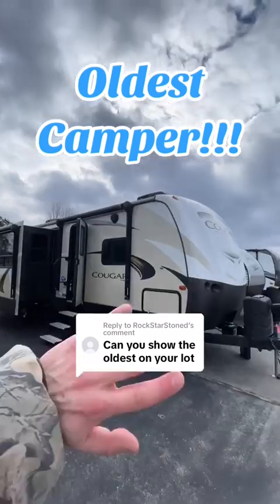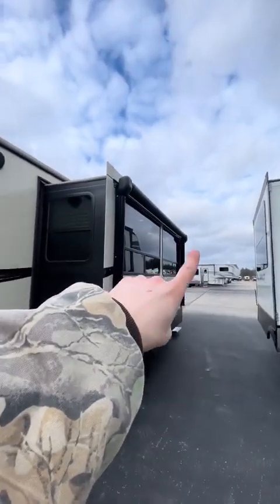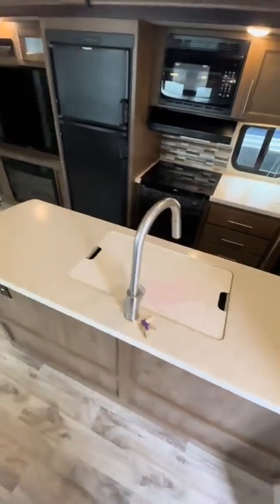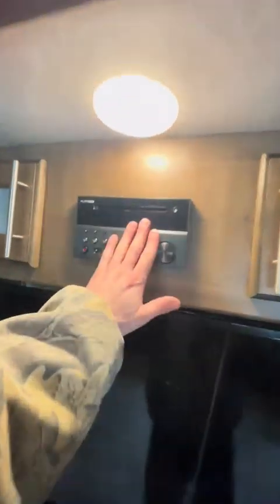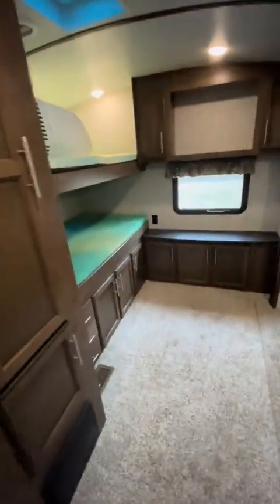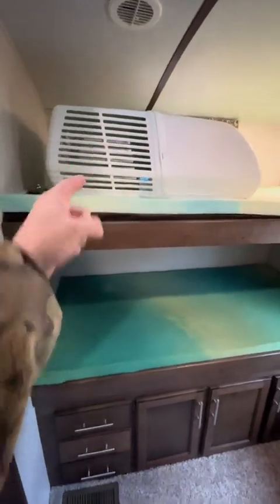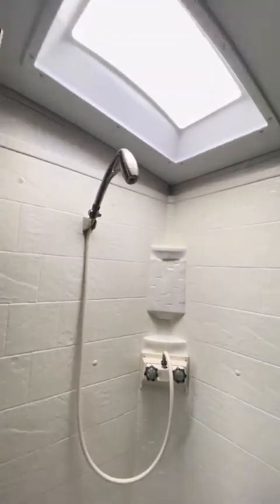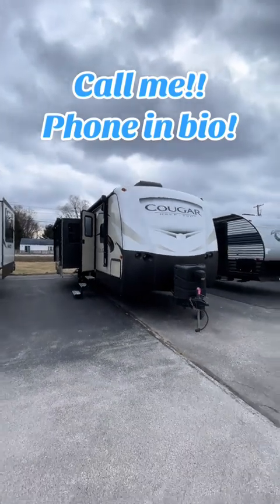This is our Oldest Camper! - Cougar 1/2 Ton 34TSB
This pre-owned Travel Trailer is easily one of the best deals on the lot for mid-large families looking to save on their glamping experience!

Sleeps 8
Slides 3
L.P. Capacity 60 lbs.
Beds 4
Primary Bed Type King
Second Bed Type Bunkbeds
Bathrooms 2
Toilet Type Porcelain Foot Flush
Refrigerator Size 8.00
Stove Burners 3
Dinette Type Booth
Seating Type Tri-Fold Hide-A-Bed
Second Seating Type Sleeper
Primary Awning Length 11 0
AC Units 1
AC BTU 15000
Furnace Units 1
Furnace BTU 35000